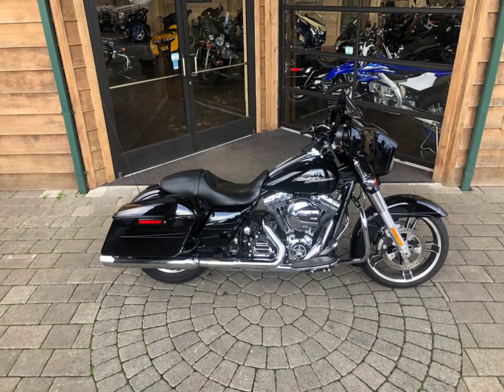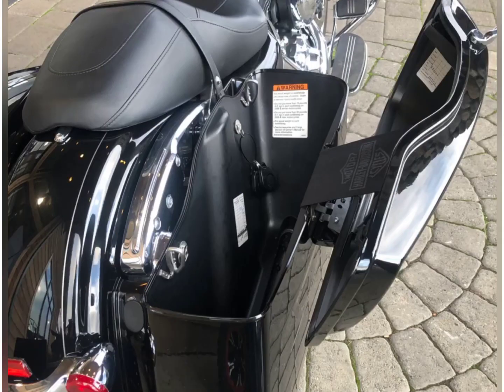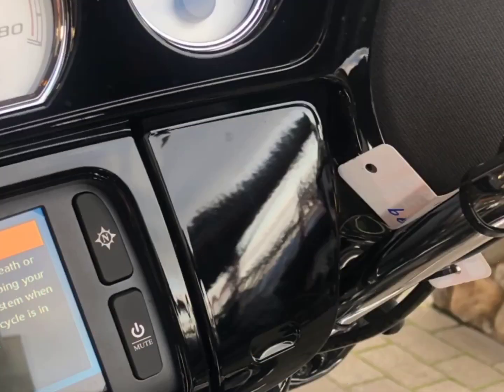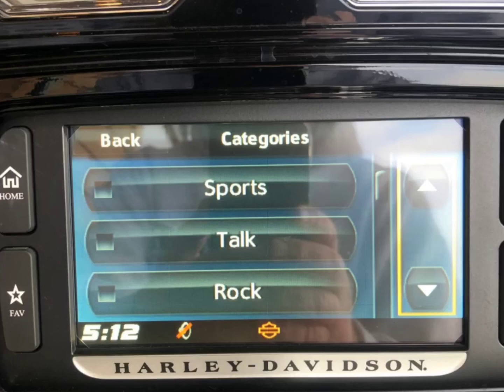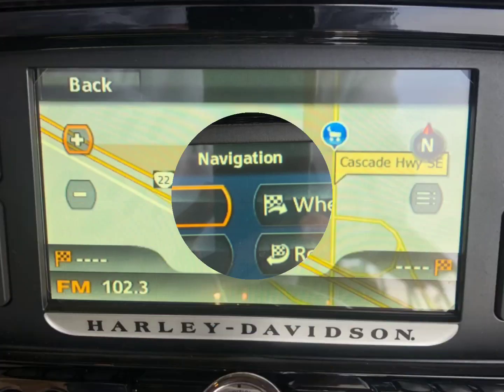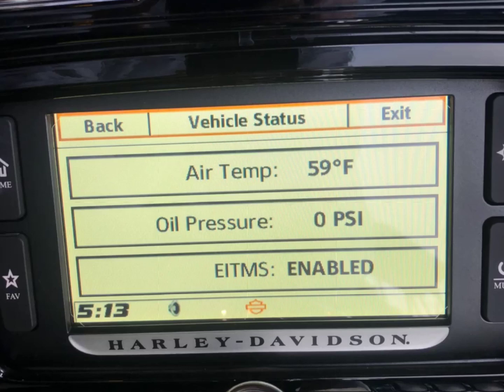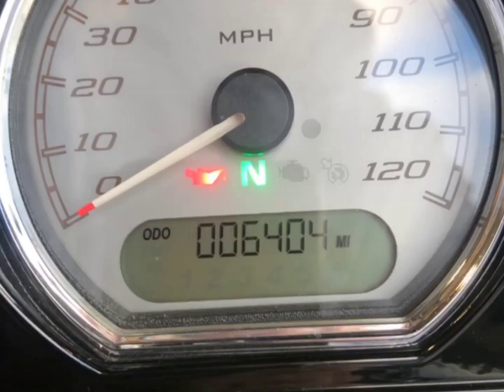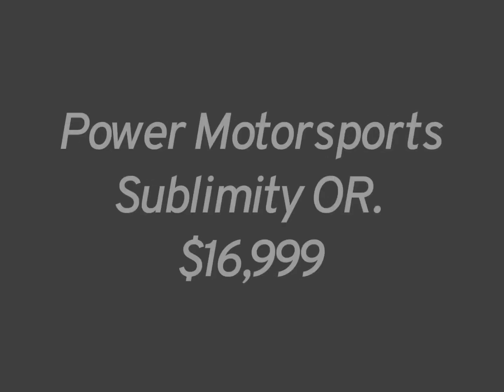2016 Harley-Davidson Street Glide Special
Navigation, ABS Brakes, Cruise Control